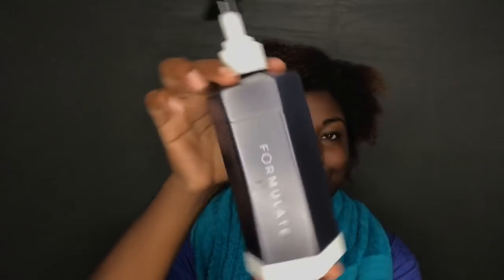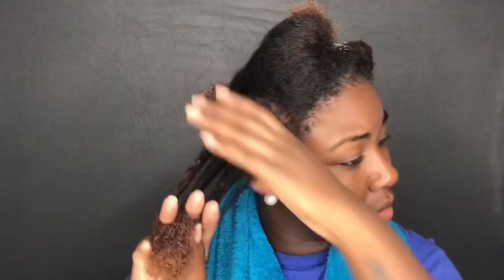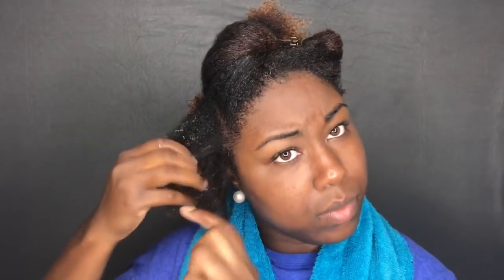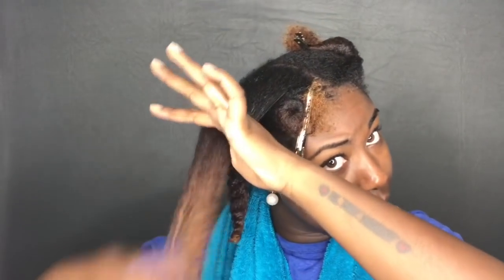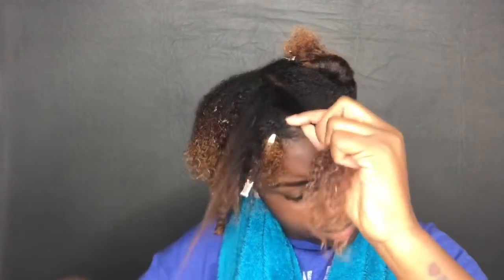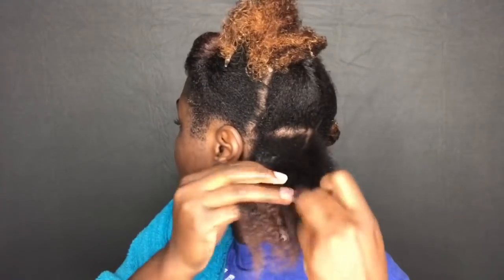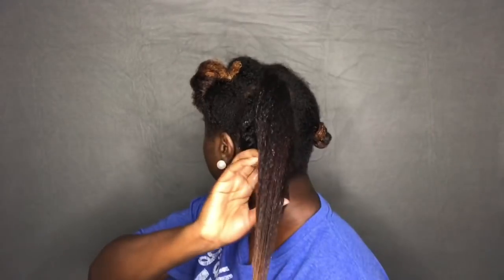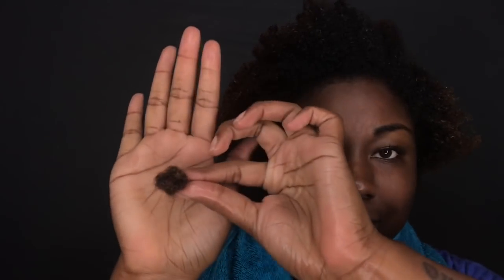How To Detangle Natural Hair Without Breakage | Retain Length and Define Curls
Hey y'all! Here is my video on how to detangle natural hair without breakage and how to retain length and define curls.
XOXO